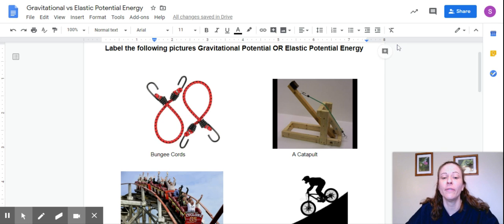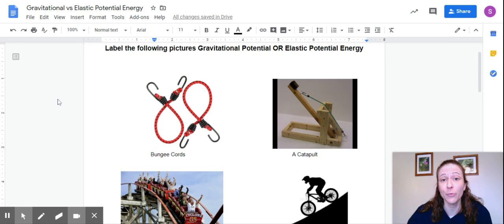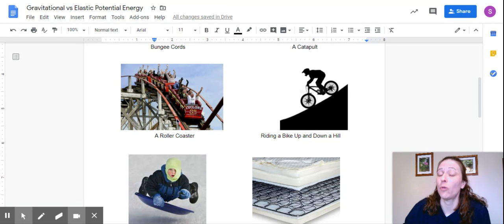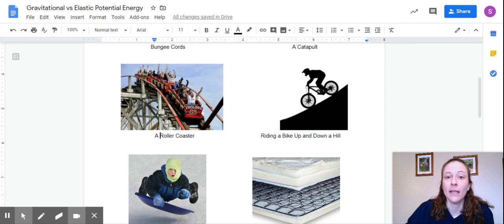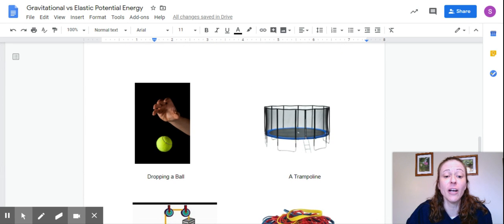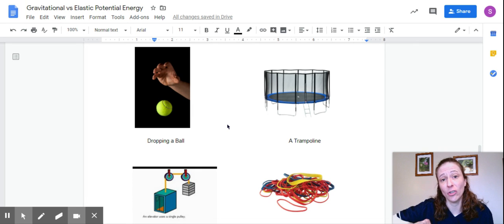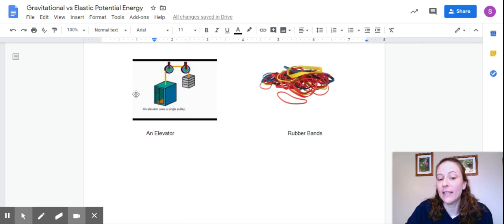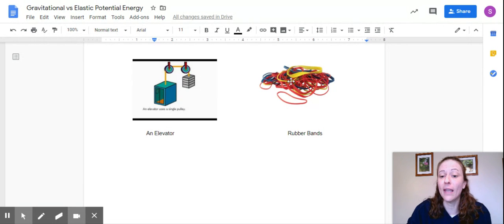Types of Potential Energy Card Sort Answers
Answers to Types of Potential Energy Activity